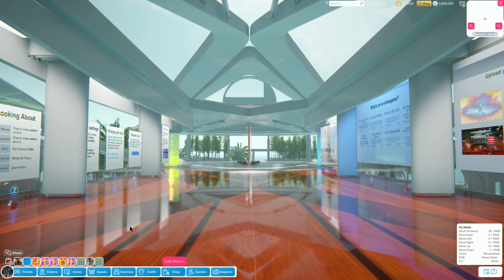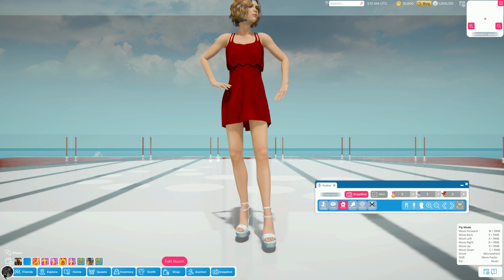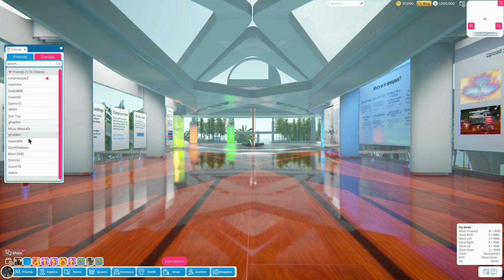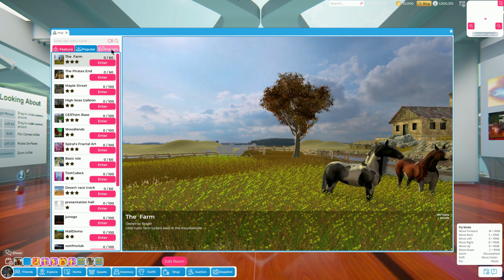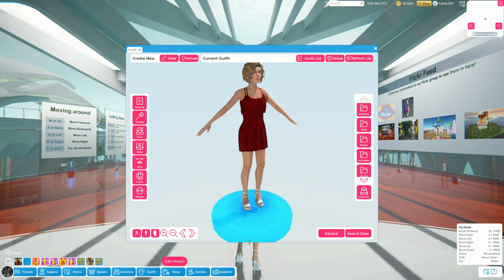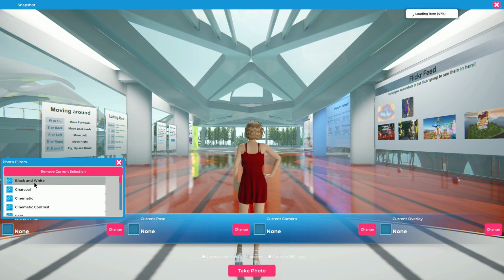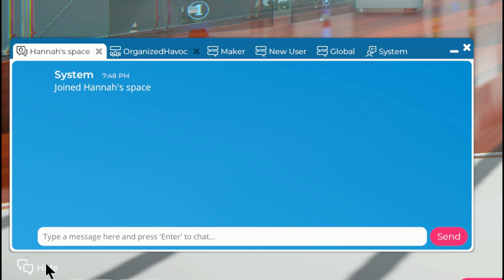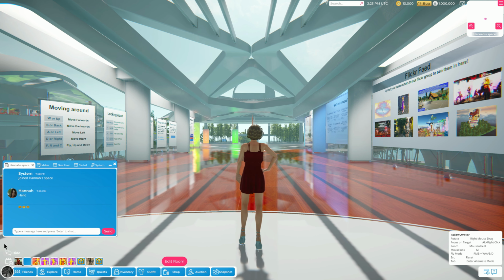UI Features and Changes